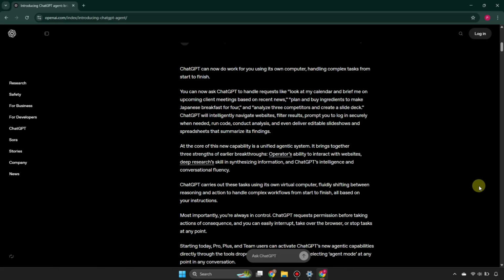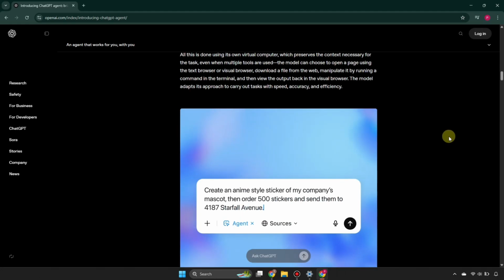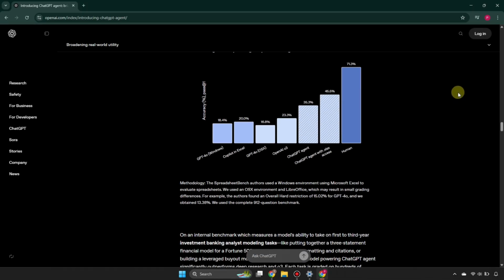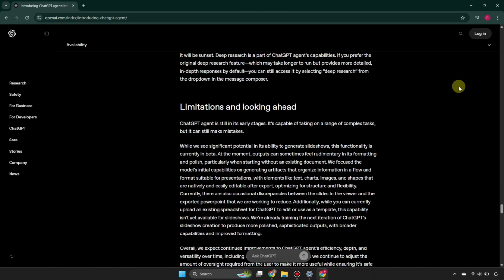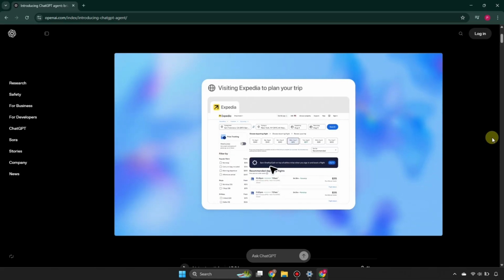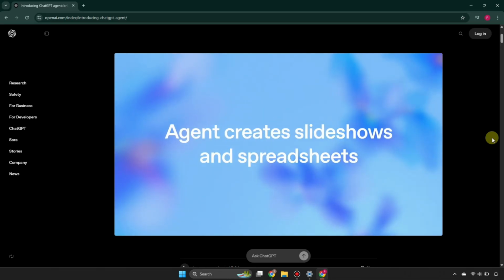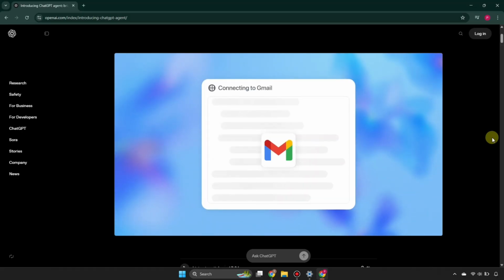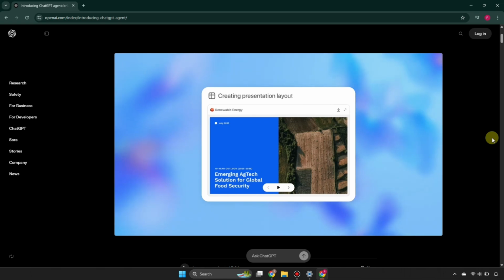Chatgpt Agents | Everything You Need To Know (Complete Guide!)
Chatgpt Agents | Everything You Need To Know
In this video, we’ll break down ChatGPT Agents in simple terms so you can finally understand what they are, how they work, and why they’re so powerful in 2025.

You’ll learn:
✅ What are ChatGPT Agents and how they work
✅ How to use ChatGPT Agents for beginners
✅ Real-life examples and use cases
✅ The future of AI and ChatGPT in 2025

Blog link:Introducing ChatGPT agent: bridging research and action

By the end of this tutorial, you’ll have a clear understanding of how AI Agents can save time, automate tasks, and transform the way you work with ChatGPT.